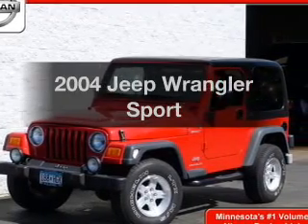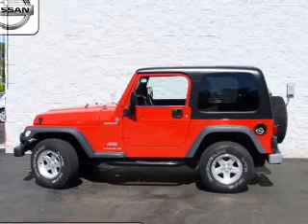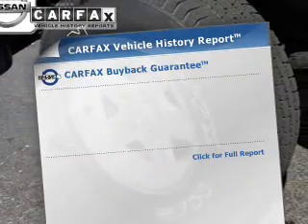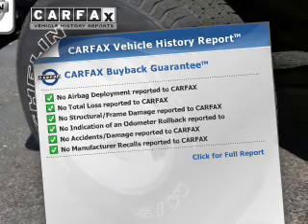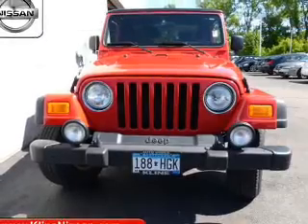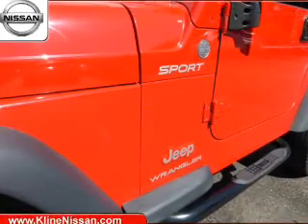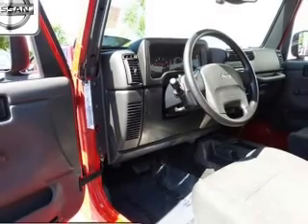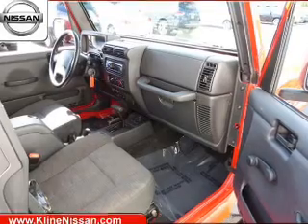2004 Jeep Wrangler - Maplewood MN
Phone:
Year: 2004
Make: Jeep
Model: Wrangler
Trim: Sport
Engine: 4.0 liter inline 6 cylinder 12 valve MPFI OHV
Transmission: 4-Speed Automatic
Color: Flame Red
Mileage: 107210
Address:
3090 N. Hwy 61